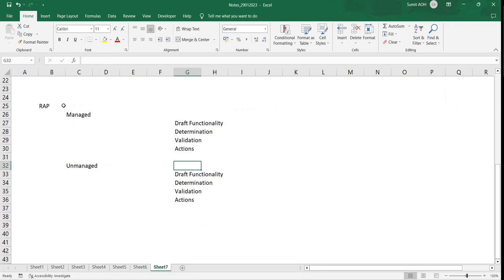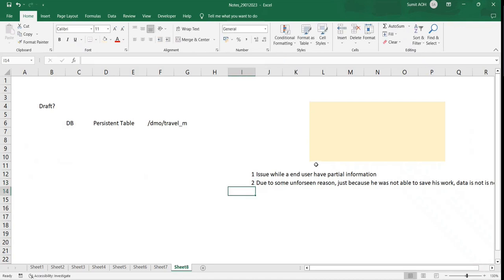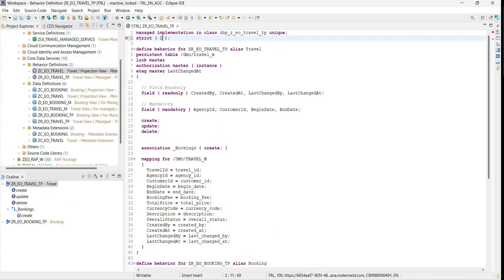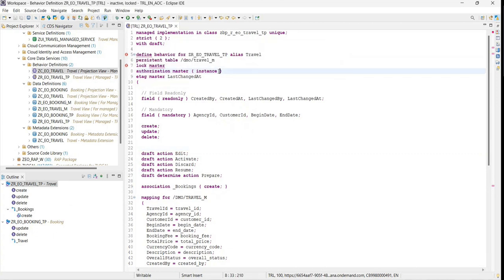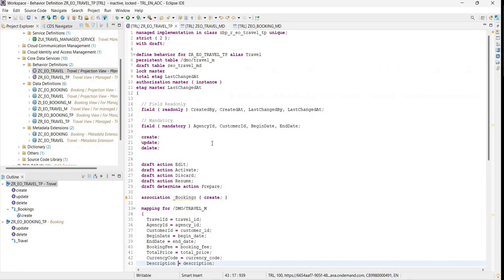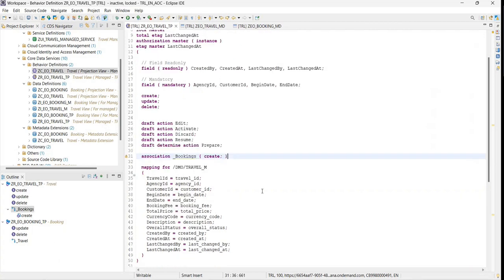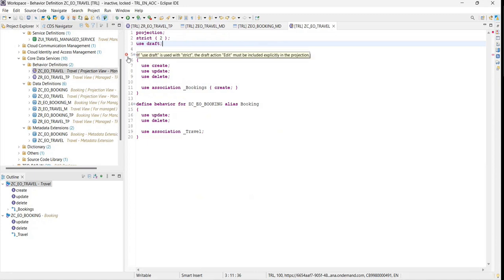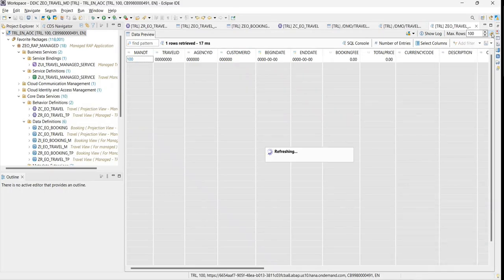Draft Functionality in SAP Fiori List Report using RAP Based CDS View | ABAP on Cloud | Edu Oceans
This Video has step by Step Guide to Create Draft Functionality in SAP Fiori List Report using RAP Based Model